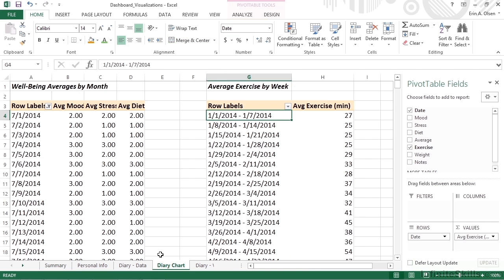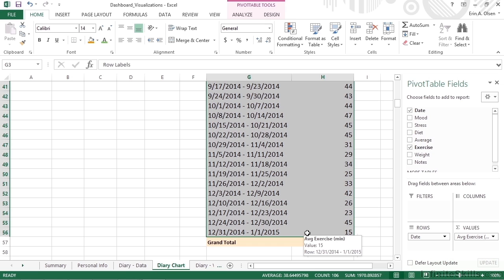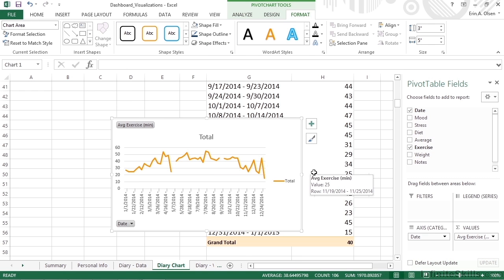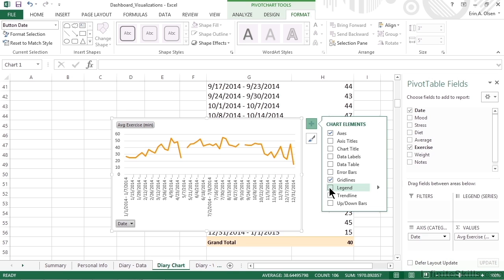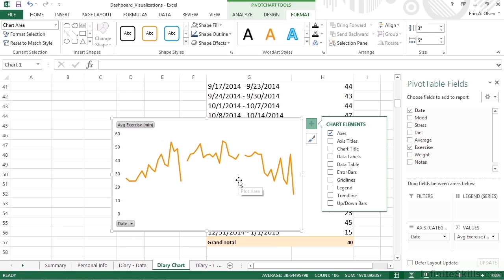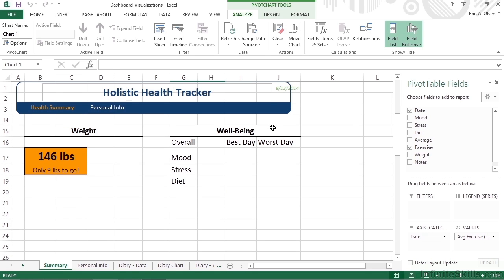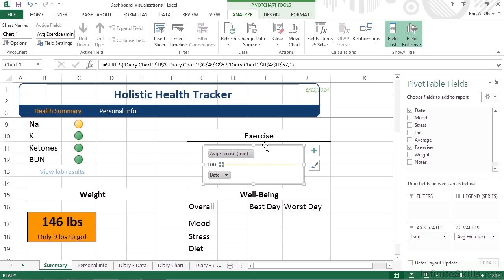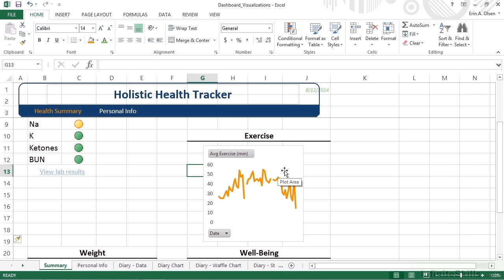Dynamic Dashboards in Excel Tutorial | Creating Charts For Dashboards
Want access to all of our Excel training videos?

More details on this WordPress training can be seen This clip is one example from the complete course. For more free Microsoft tutorials please visit out our main website.